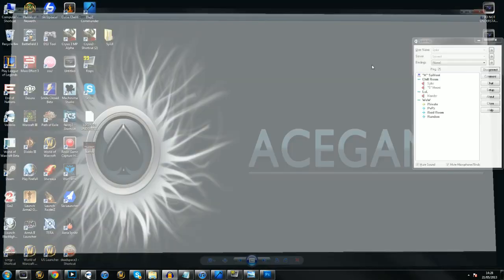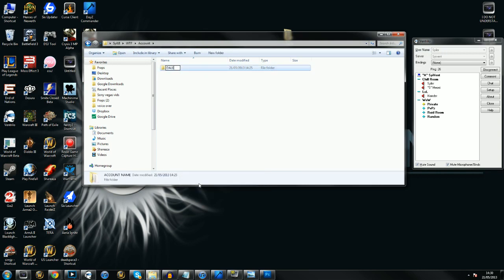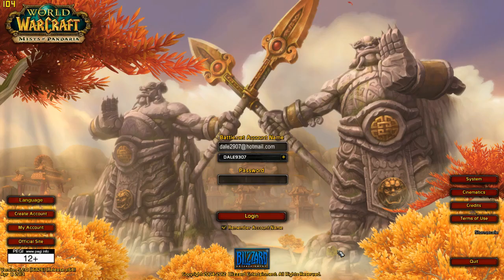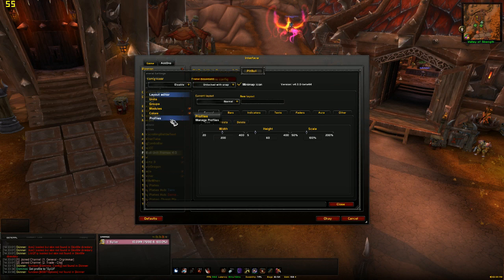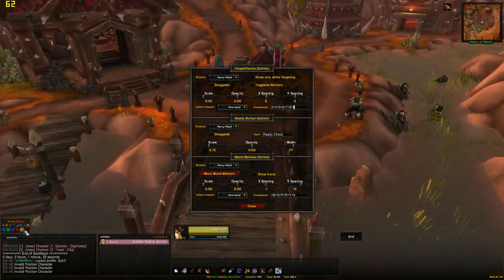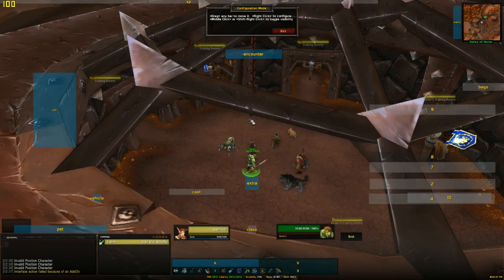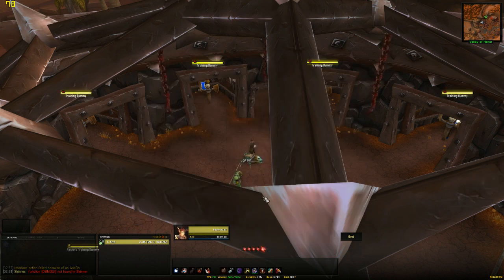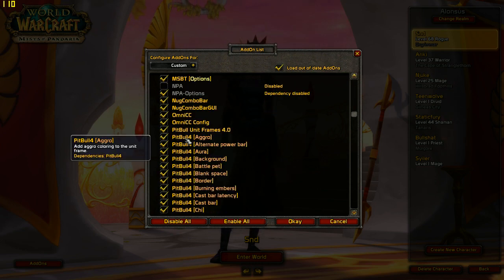Syiui is Released! - Setup Guide And Download Link!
/Grid (And then) Profiles (And Then) Syiler
/Raven (And Then)  Profiles(And Then) Syiui
/TargetCharms Setup
/kgpanels config